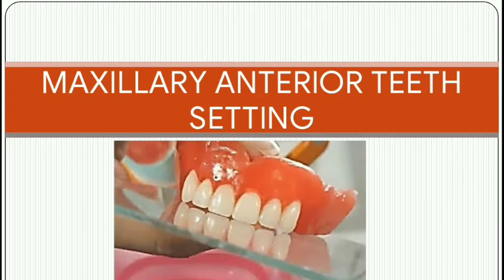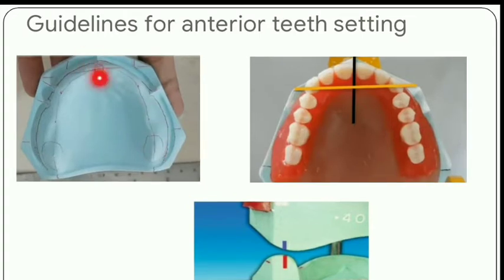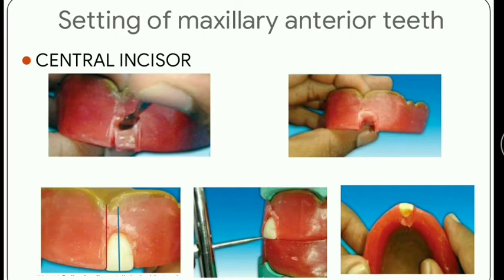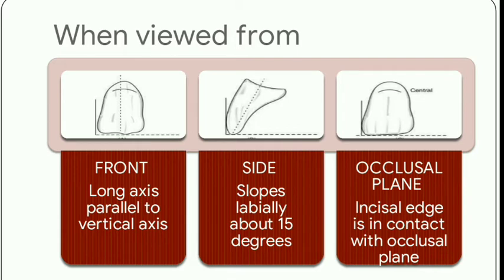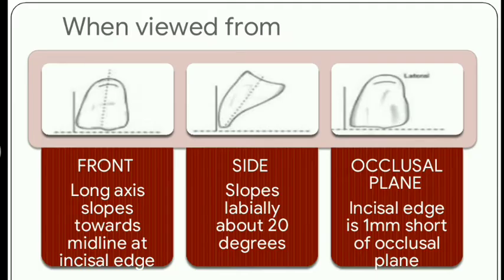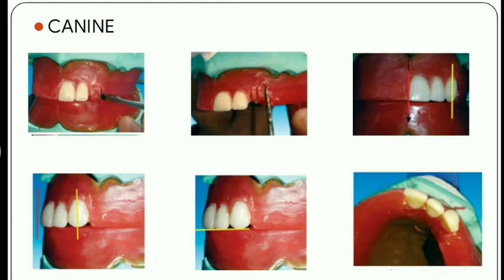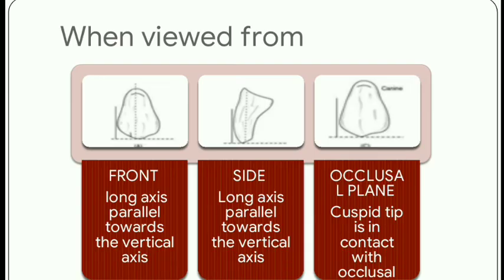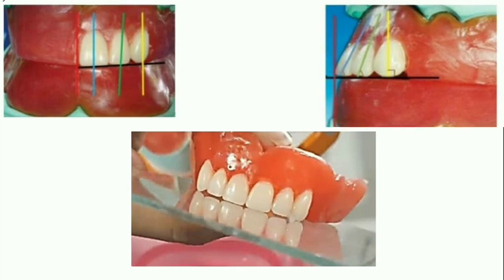MAXILLARY ANTERIOR TEETH SETTING || GUIDE LINES FOR TEETH SETTING || PROSTHODONTICS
This video is about the teeth setting